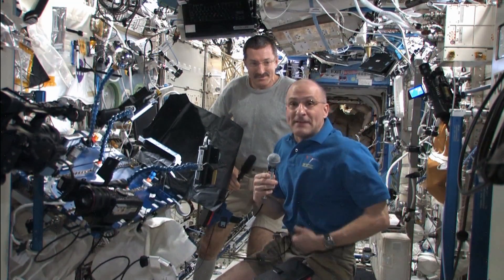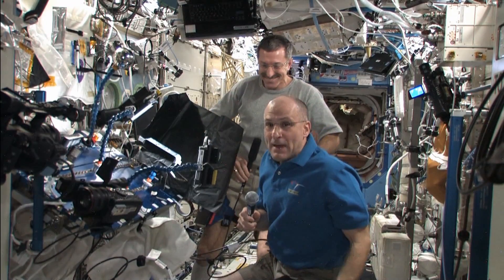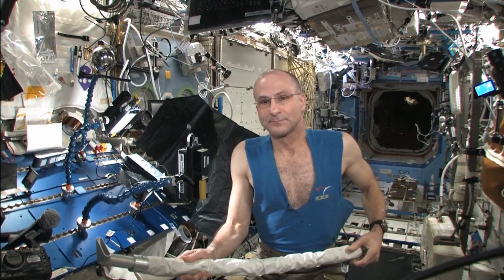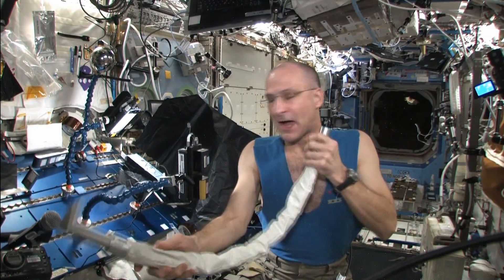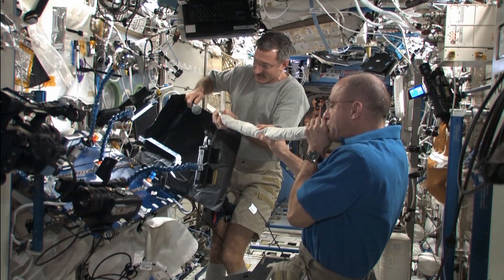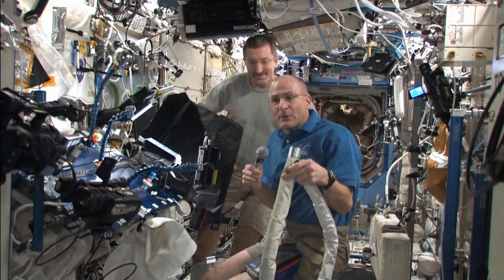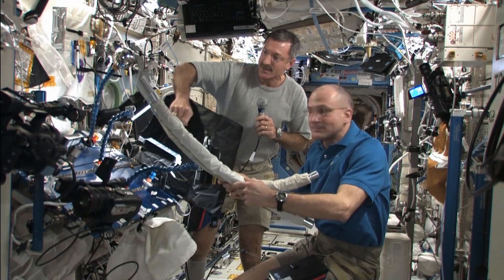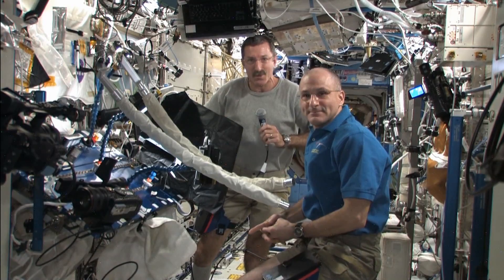Science off the Sphere: Space Soundwaves II- Electric Didgeridoo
In his off-duty time, NASA Astronaut Don Pettit likes to explore scientific curiosities of his own design. Sometimes that means cutting his shirt up and playing the space station vacuum cleaner like a didgeridoo. for a chance to have your name read from space!